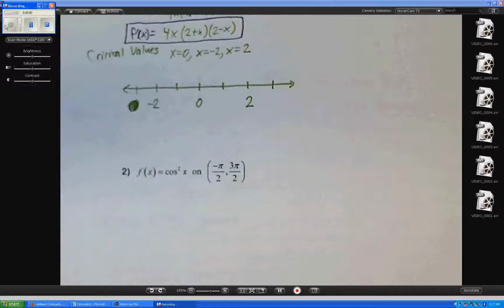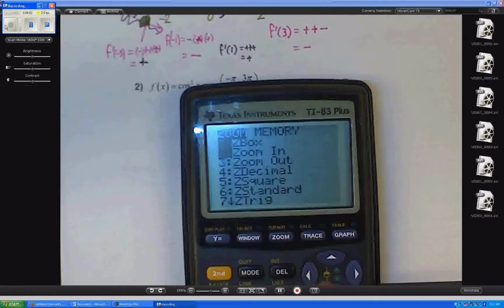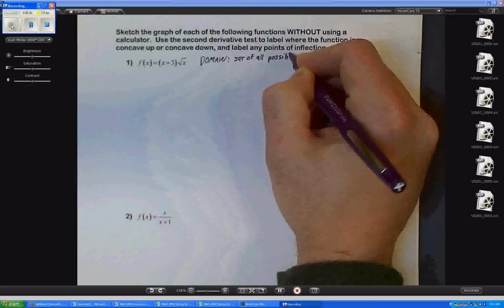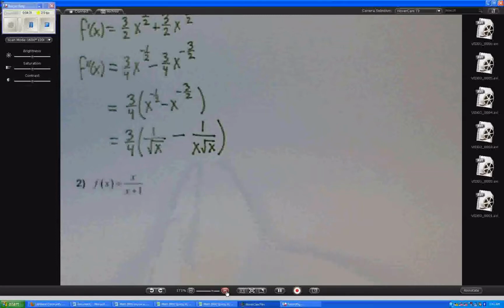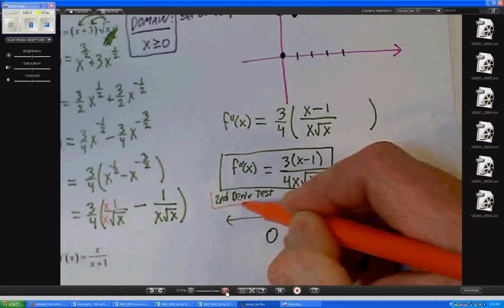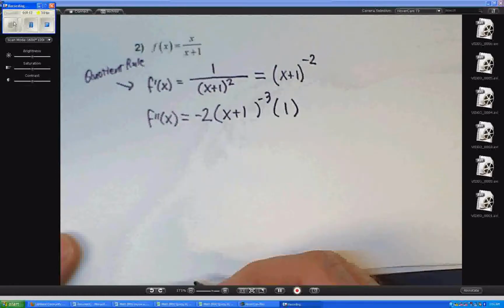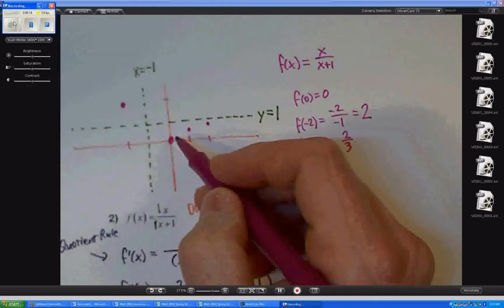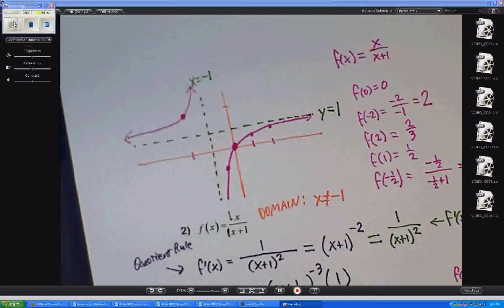Sec 4 3 Groupwork First Derivative Test